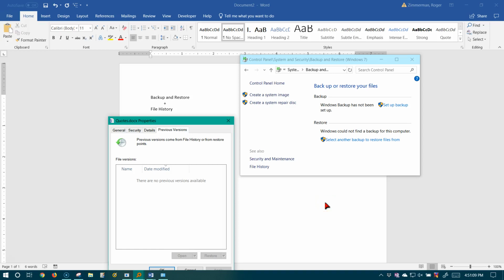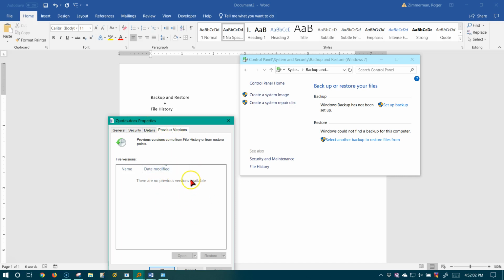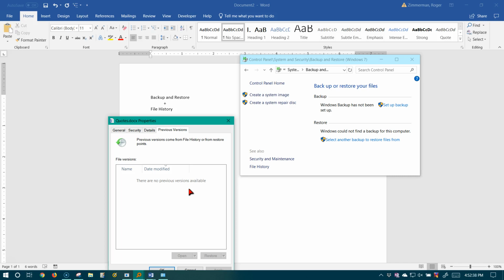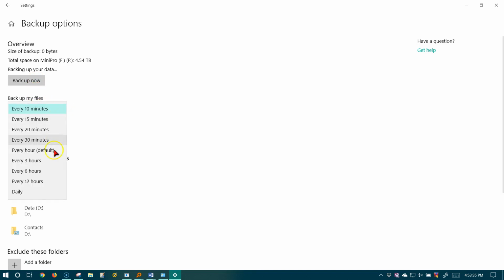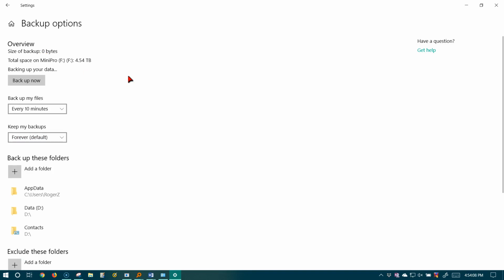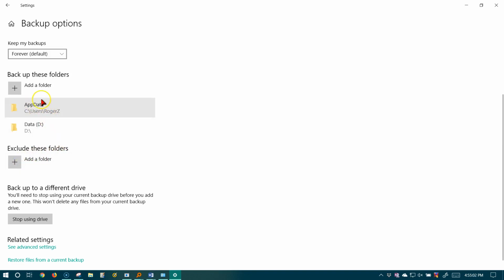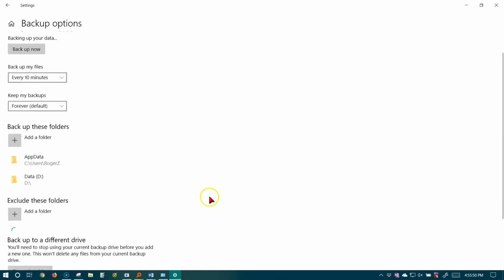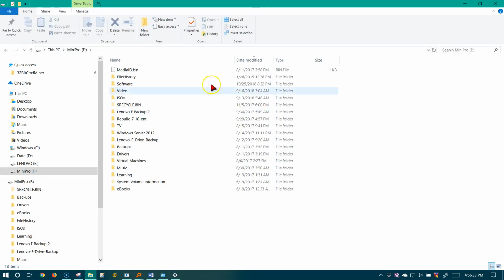Windows 10 File History